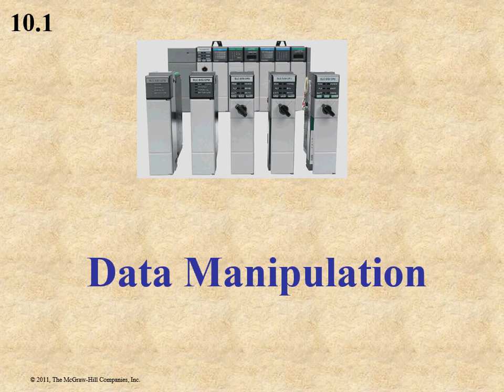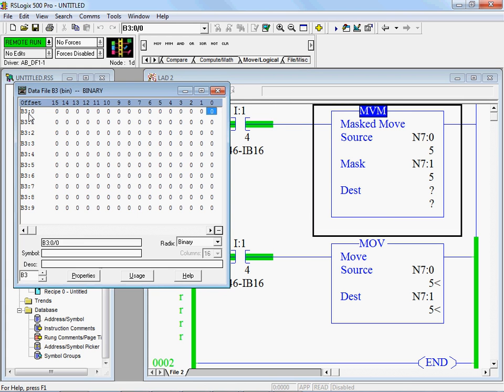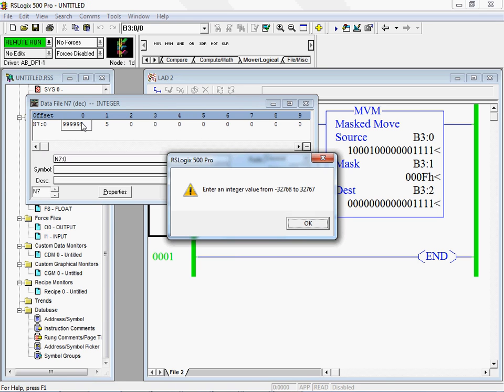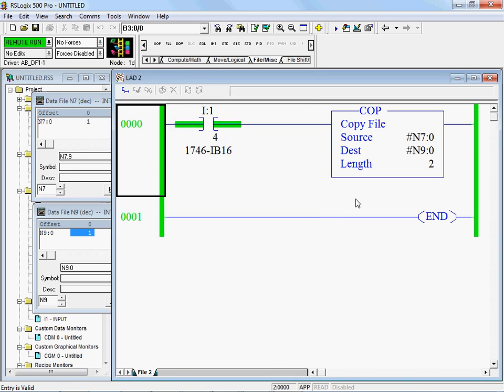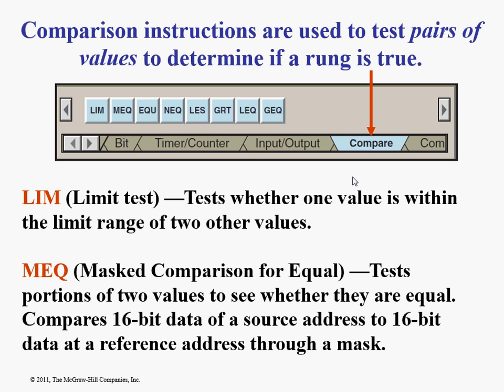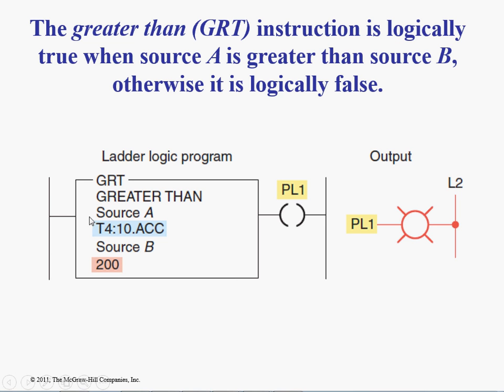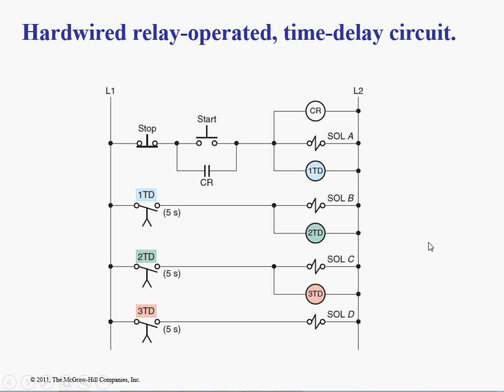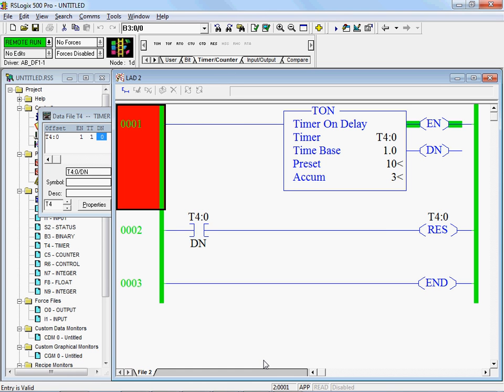cam894 Chap 10